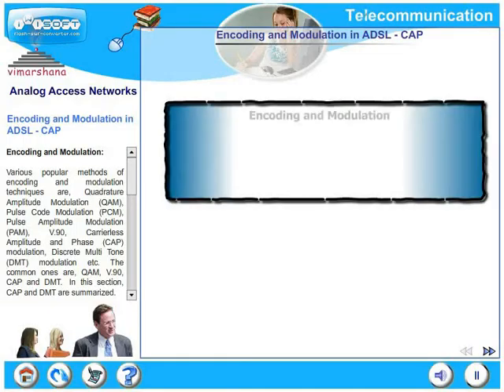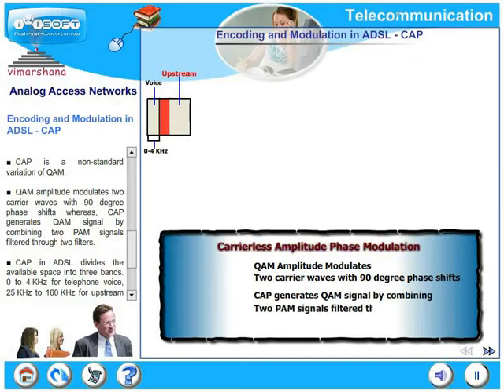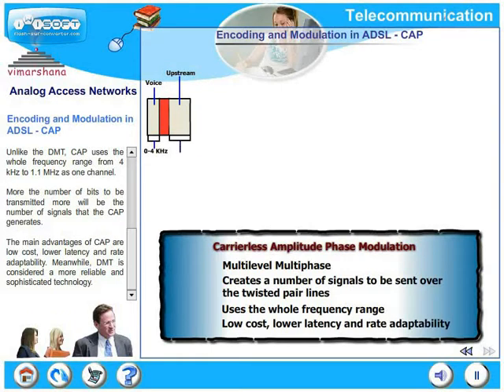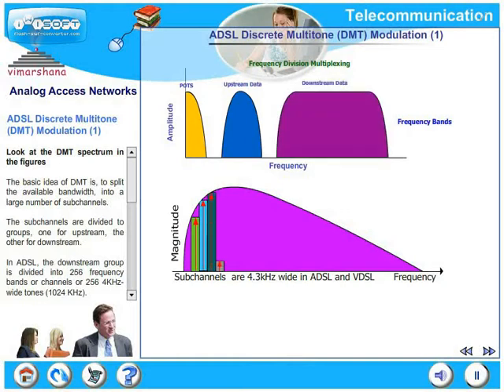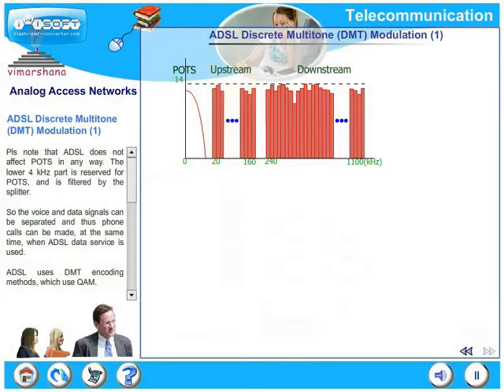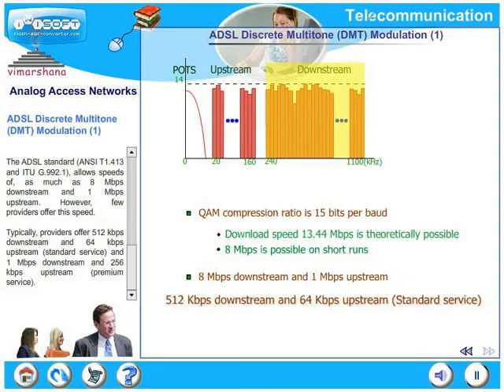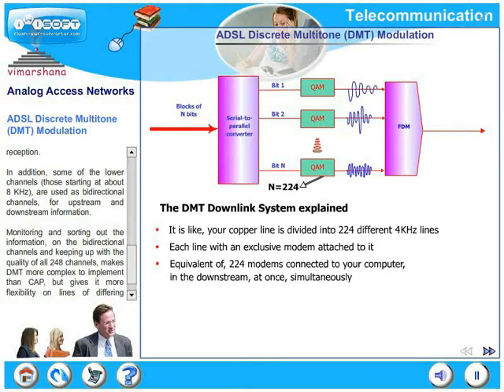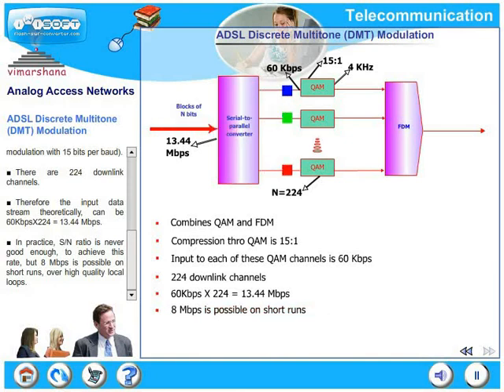T 7.4 CAP and DMT- Carrier Amplitude Modulation and Discrete Multitone Technology